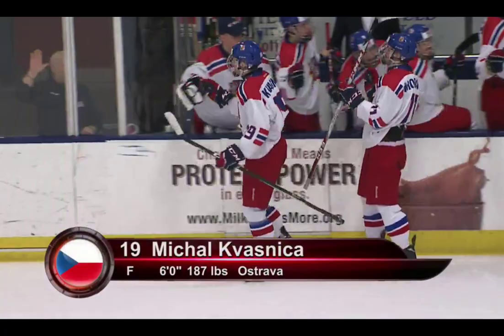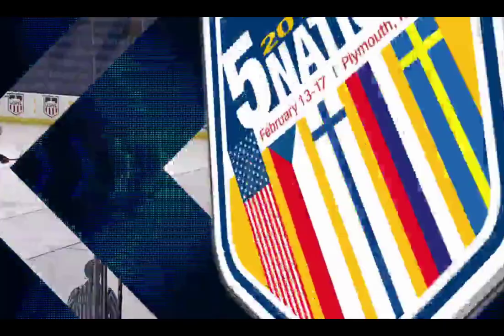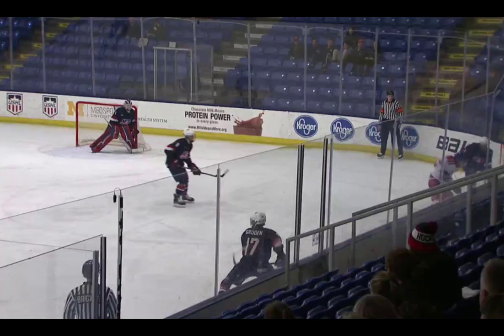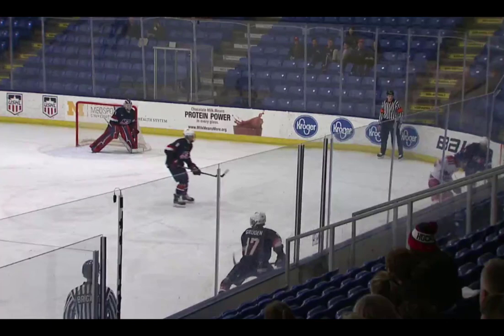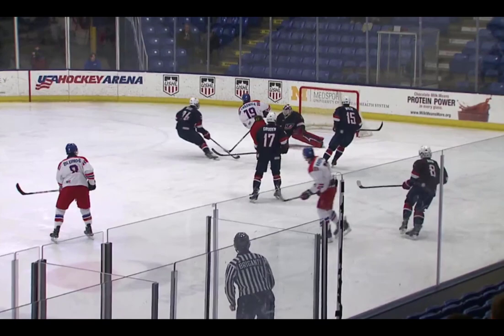Michal Kvasnica's two goals in 2018 Five Nations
Czech forward Michal Kvasnica scored two goals during the Five Nations Under-18 tournament at Plymouth, Mich., in February 2018. The goals came in games against Team USA and Sweden

NOTE: HockeyDraftCentral does not own any of this footage, which belongs entirely to its original rights-holder(s).